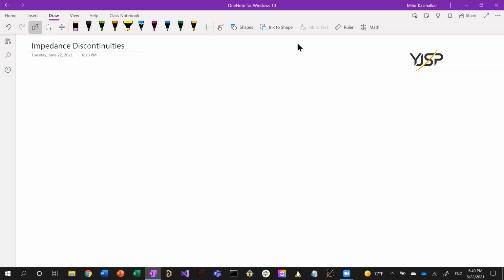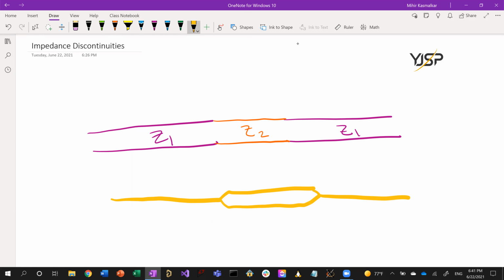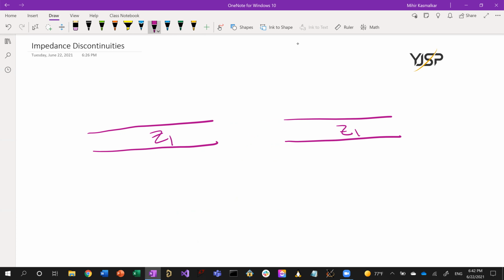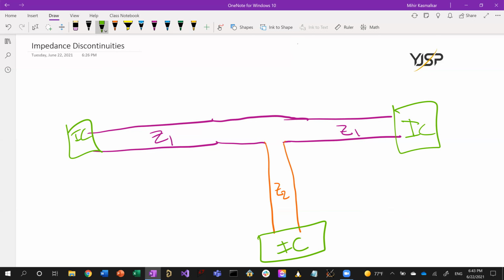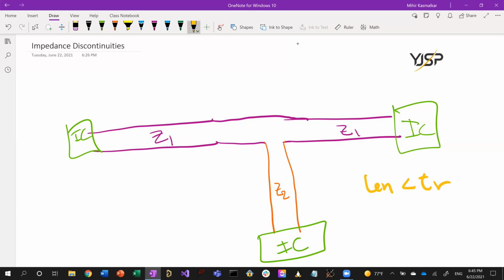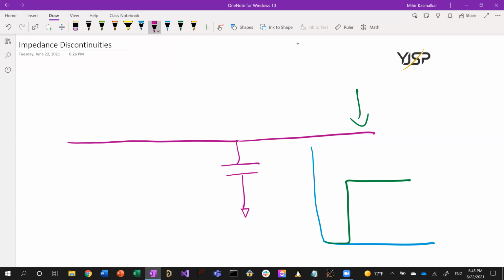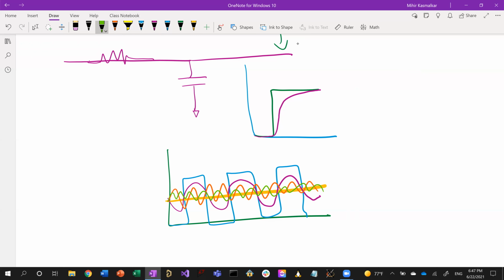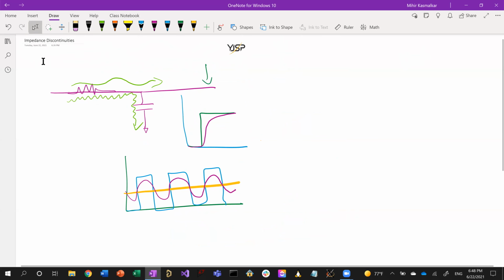7.A.9 Impedance Discontinuities